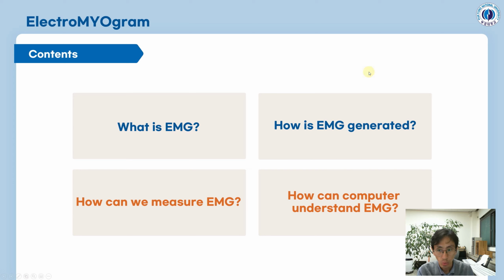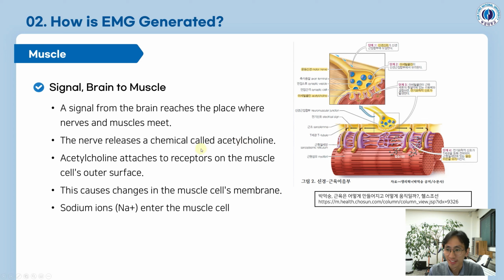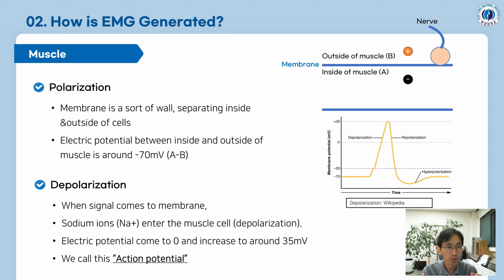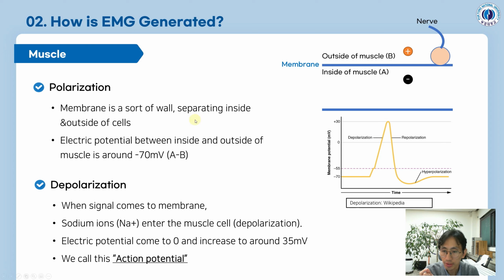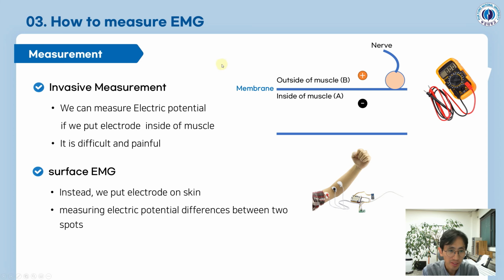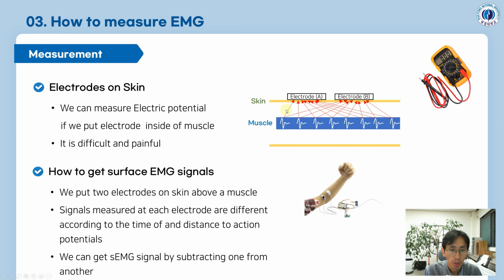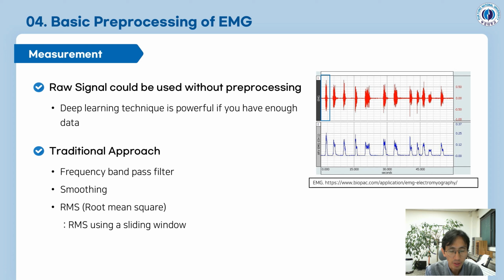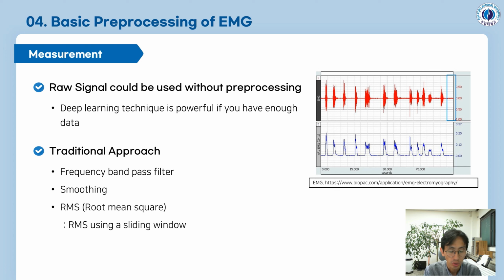Basics of EMG for AI students